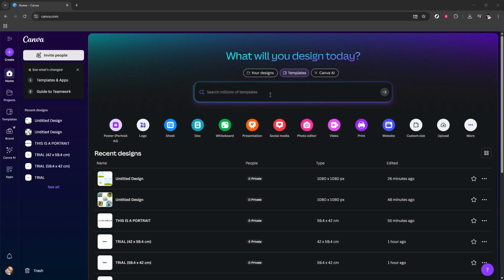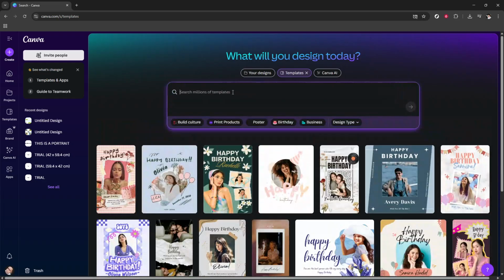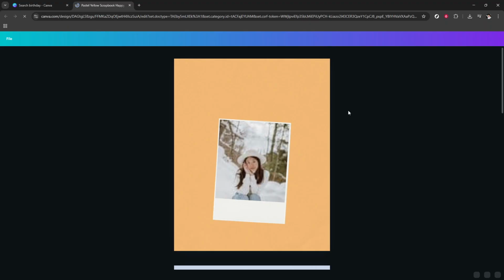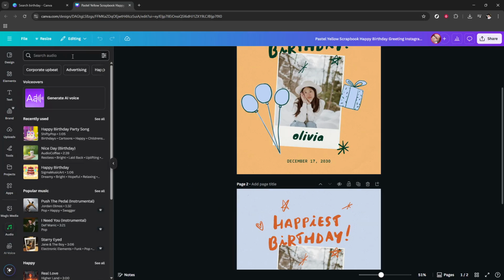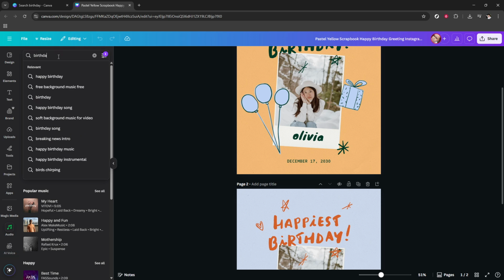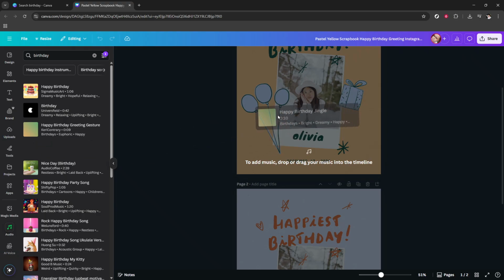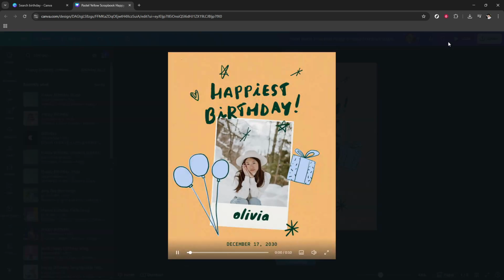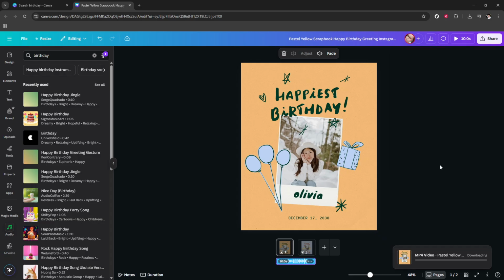How to ADD MUSIC to your Canva designs in 2025 ( Quick 2 minute tutorial)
How to ADD MUSIC to your Canva designs